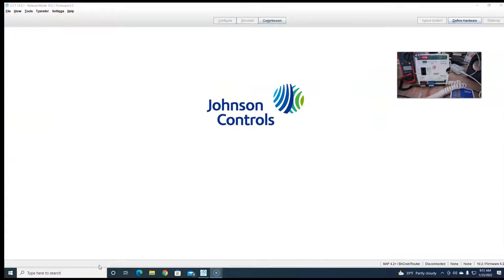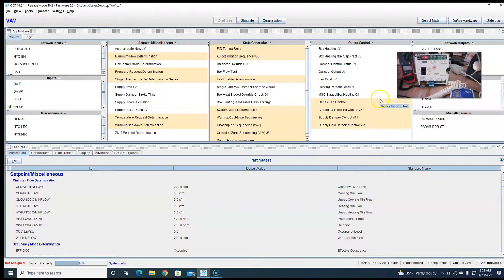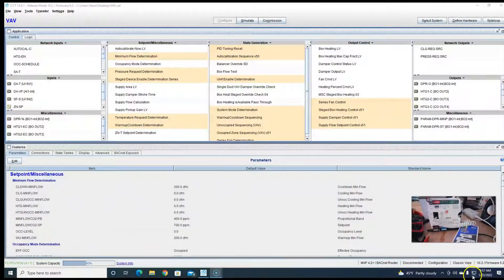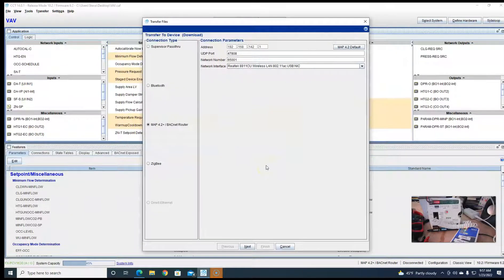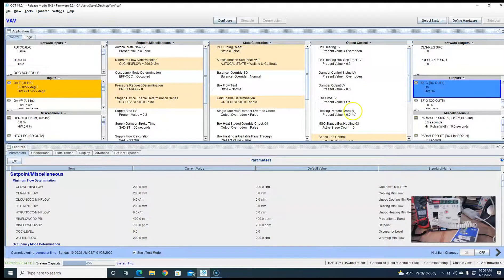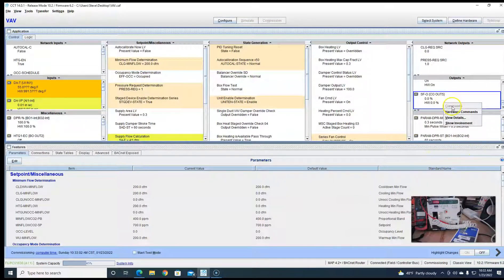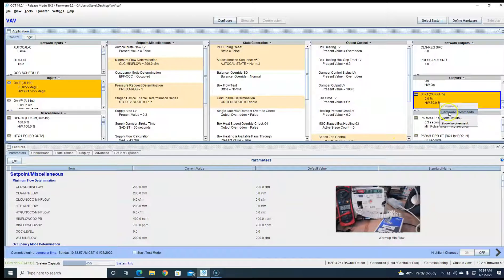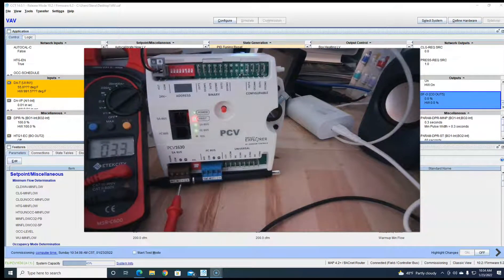PCV1630 Overview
This video shows and overview on the Johnson Controls facility explorer FX-PCV1630 VAV controller